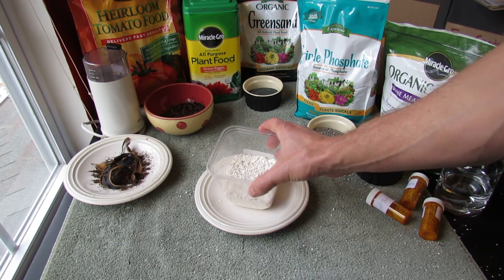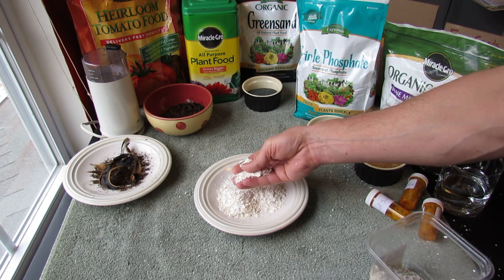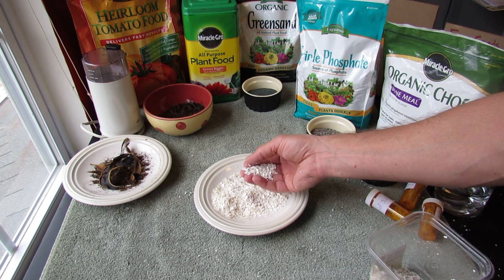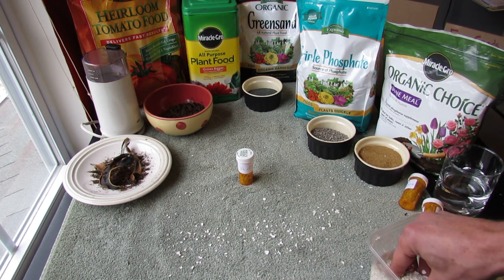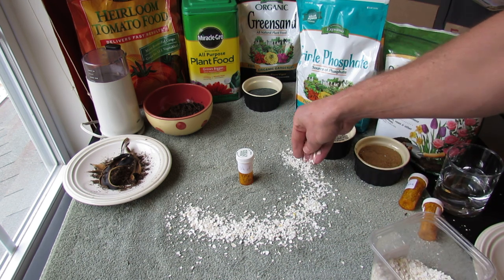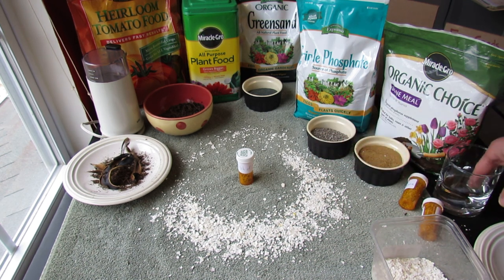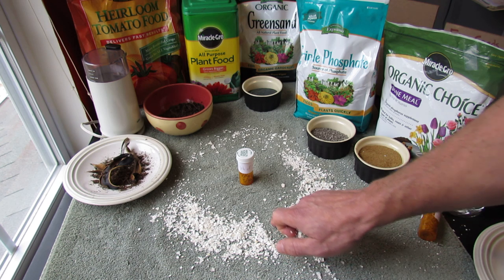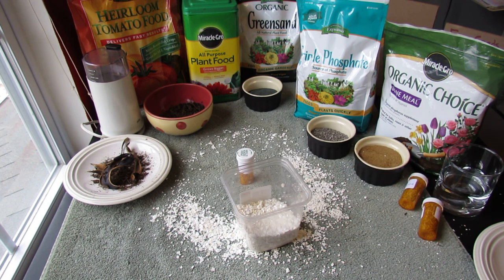How to Effectively Use Crushed Eggshells Against Garden Snails and Slugs - TRG 2014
Eggshells will deter snails and slugs from your garden vegetable plants. But there are two things you need to know to make an effective snail and slug barrier. This video will show you how to effectively make the eggshell barrier.